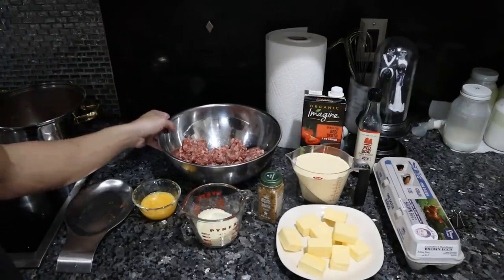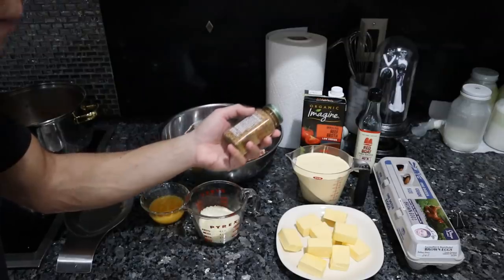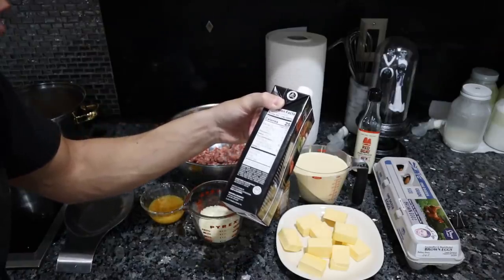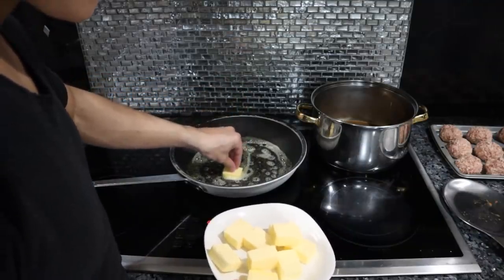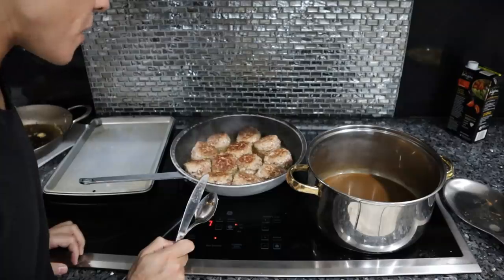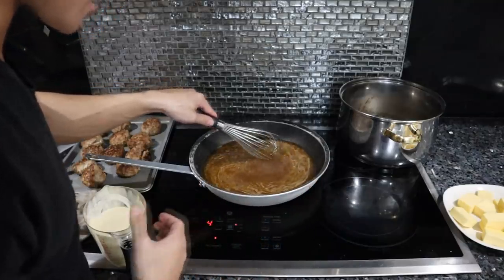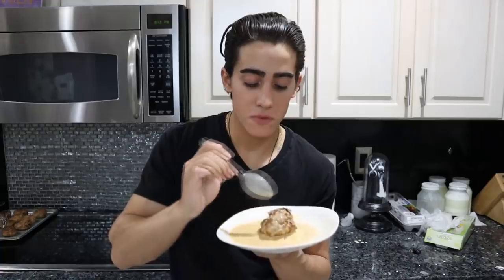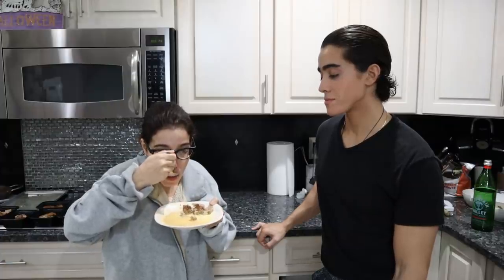Carnivore Keto Swedish Meatballs